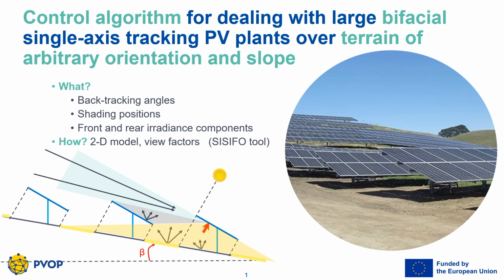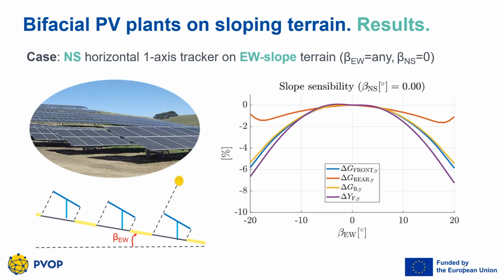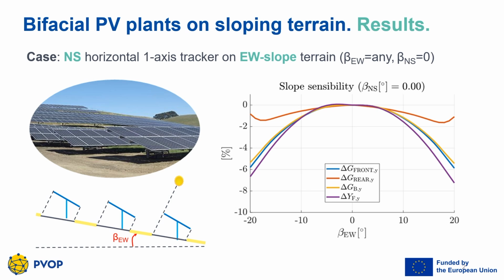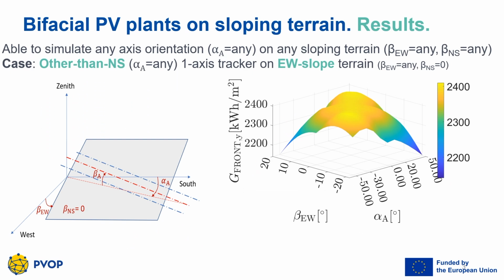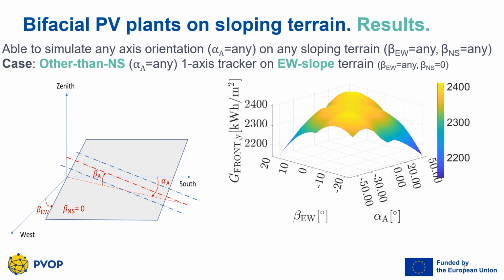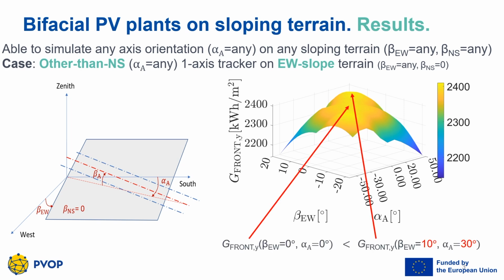Smart Tracking Control - Algorithm Tracking PV Plants | PVOP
🟡 FOR ENGLISH SUBTITLES, CLICK ON "CC" IN "SETTINGS"

_The issue of backtracking is well known in PV plants located on horizontal terrain. But how does it compare to plants on sloping terrain?_

The PVOP project is transforming Europe’s approach to solar energy by working on 8 innovative solutions to enhance efficiency and slash maintenance costs among solar installations.

The solution presented in this video is a control algorithm for dealing with large bifacial single-axis tracking PV plants over terrain of arbitrary orientation and slope.

☀️ *About the PVOP project:*
By leveraging advanced artificial intelligence and big data, this initiative analyses over 11 gigawatts of operational data from solar installations to pinpoint and address system inefficiencies.

Through rigorous testing of these 8 innovative solutions, PVOP aims to boost system performance and support the EU’s sustainable energy goals.

🟡 *Video Chapters:*
0:00 Comparing PV plants performance depending on the terrain
0:59 Case study: bifacial PV plants on sloping terrain
2:29 Comparison with the multifaceted terrain